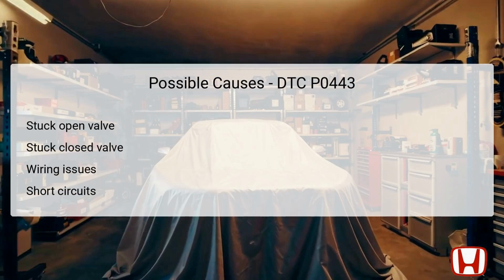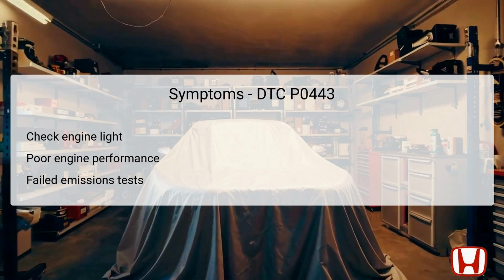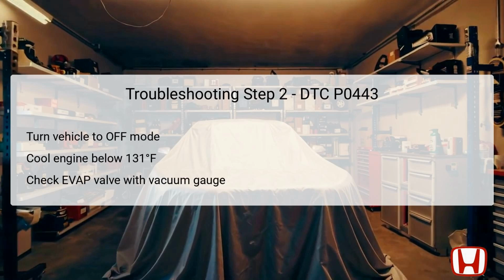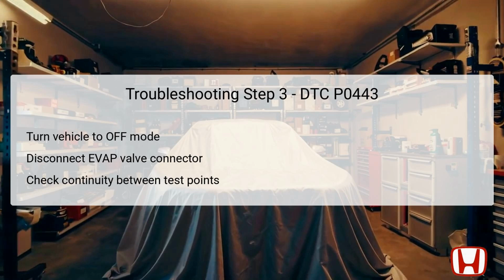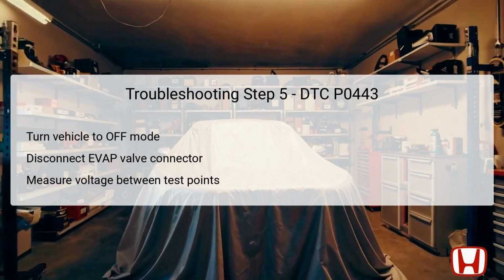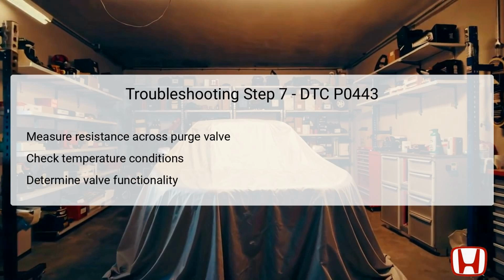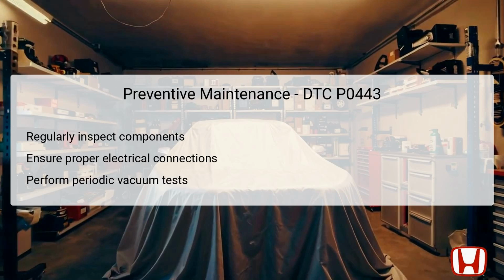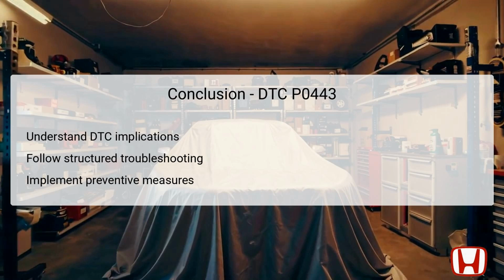DTC P0443: EVAP Canister Purge Valve Circuit Malfunction - Honda CRV 2017-2022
Join the STEP Diagnostics early access list:
​ In this video, you'll learn about Diagnostic Trouble Code (DTC) P0443, which indicates a malfunction in the EVAP canister purge valve circuit for Honda CR-V models from 2017 to 2022. We'll discuss the symptoms, possible causes, and a step-by-step troubleshooting process to identify and resolve the issue, ensuring your vehicle's emissions system functions optimally and complies with environmental regulations.